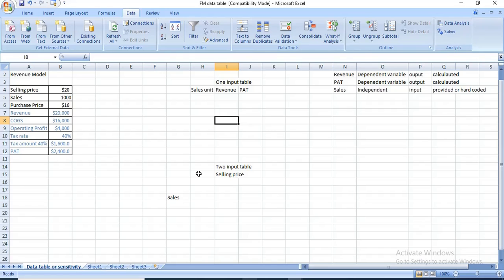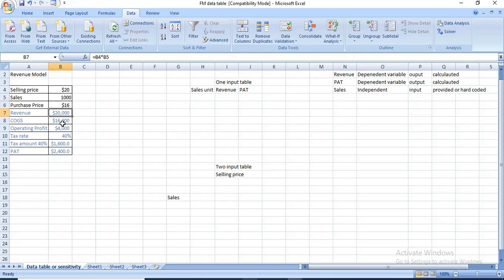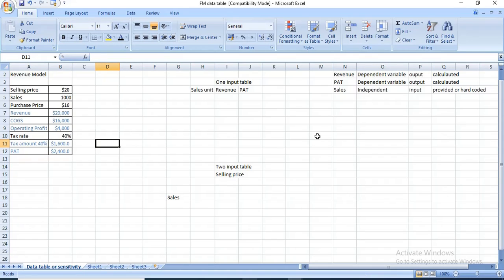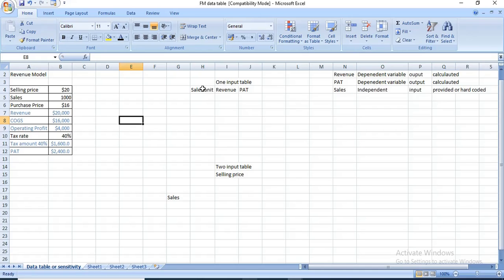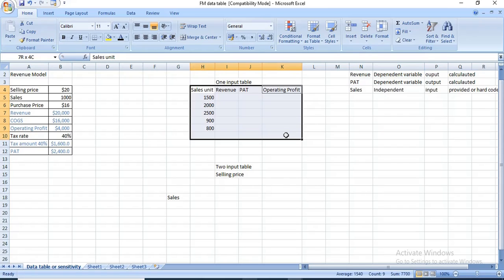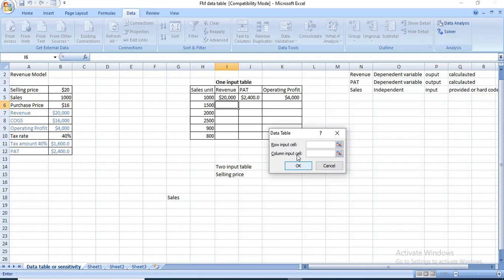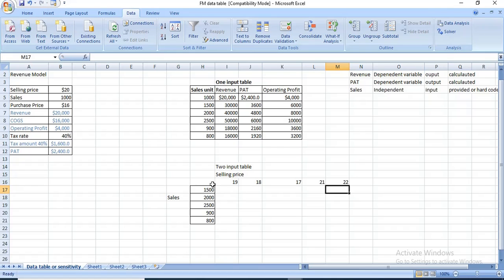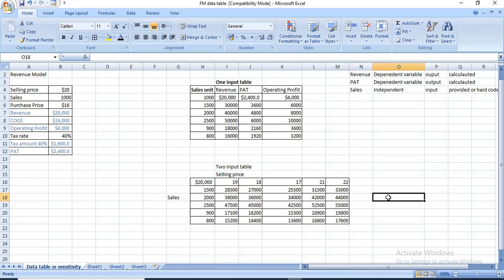Sensitivity analysis in Excel